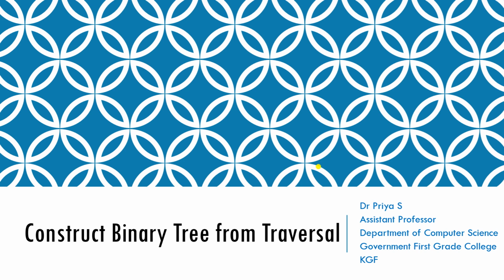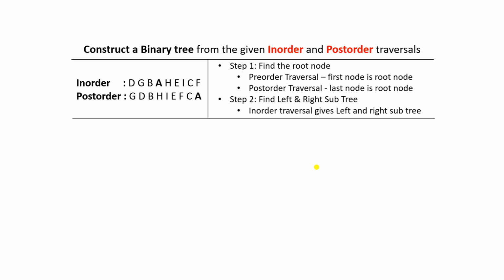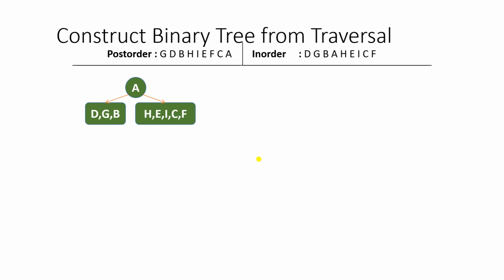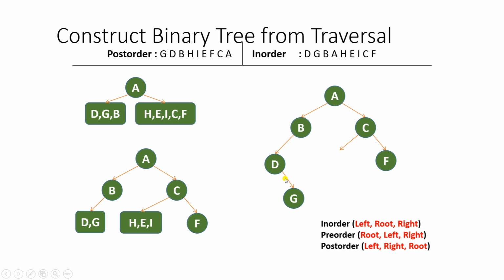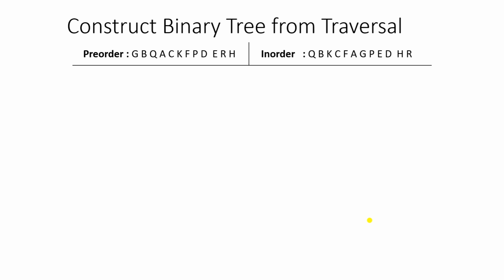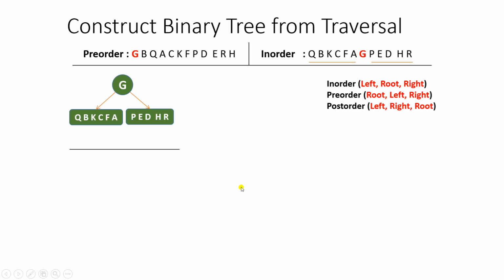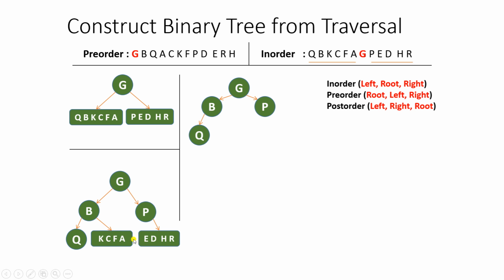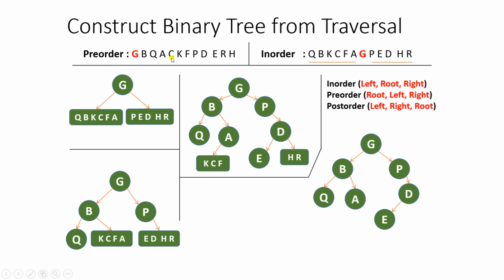Construction of Binary Tree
Dr Priya S
Assistant Professor
Dept of Computer Science
GFGC, KGF